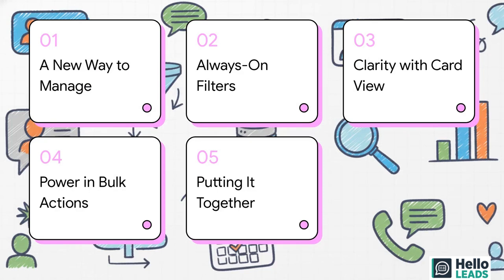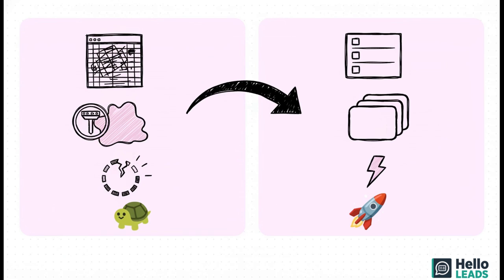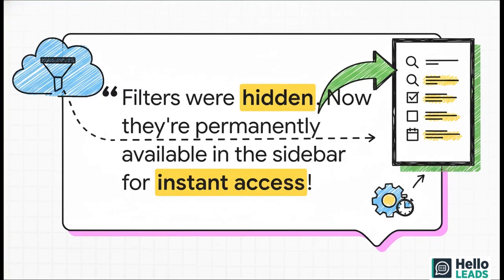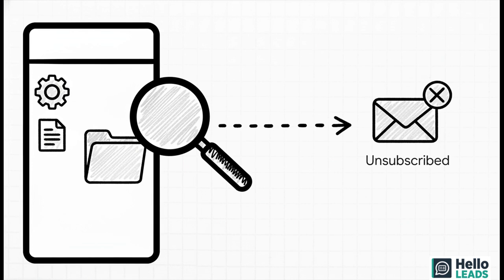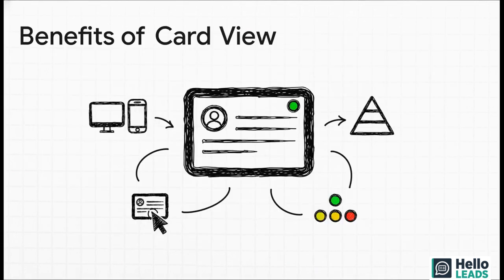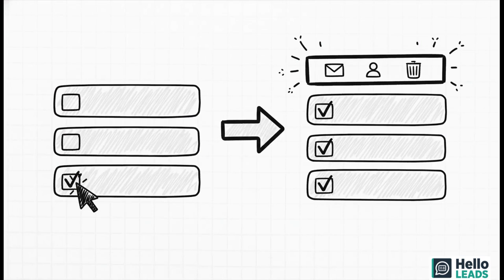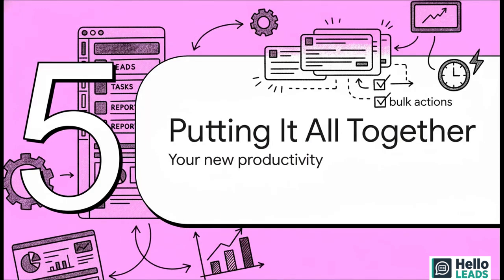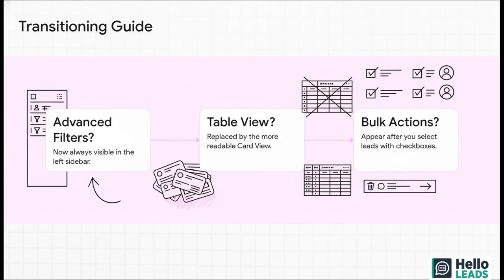Lead Management System | Organize & Track Leads Easily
Manage, filter, and track all your leads in one place with HelloLeads. Use smart search, real-time filters, and bulk actions to organize leads and boost sales productivity.